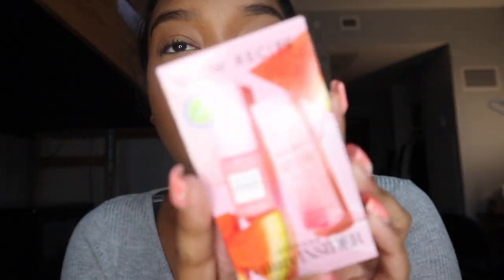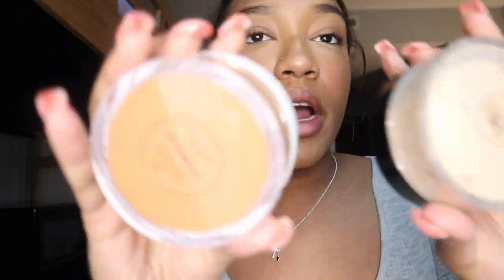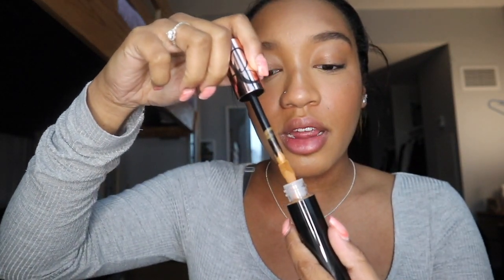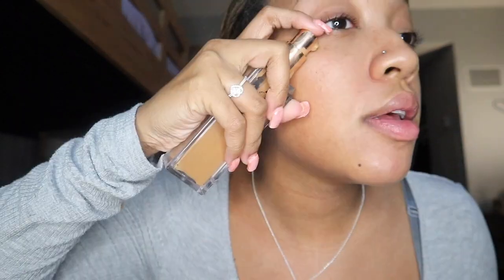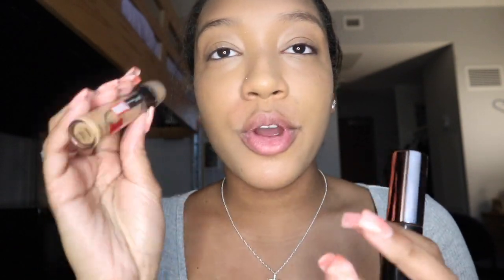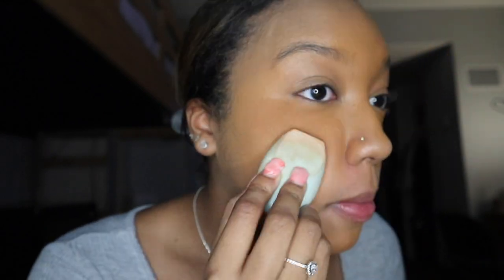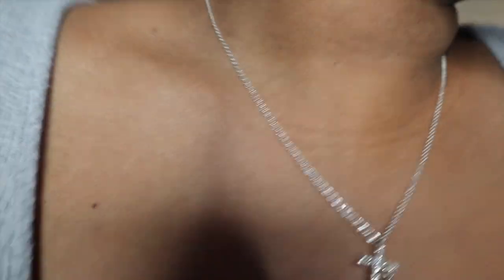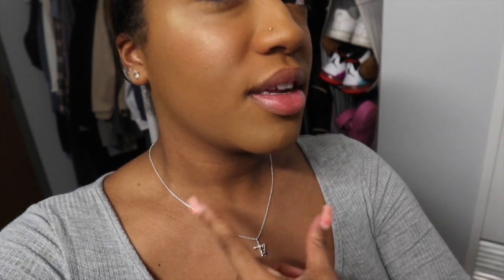TRY ON SEPHORA MAKEUP FAIL !!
Ring light

Name: Amiylah Chambers
Height:5’3
Favorite color: purple

My intro was made by me 🙂